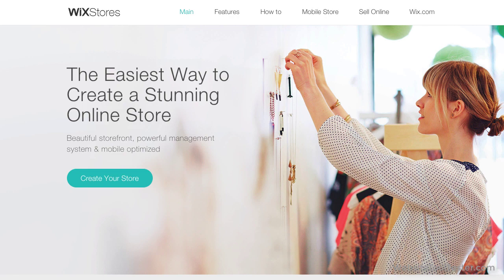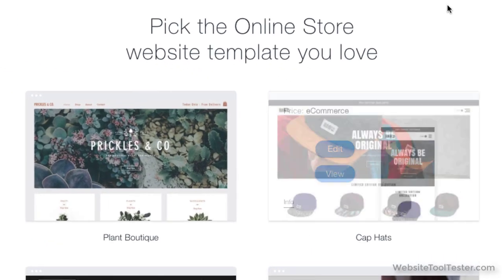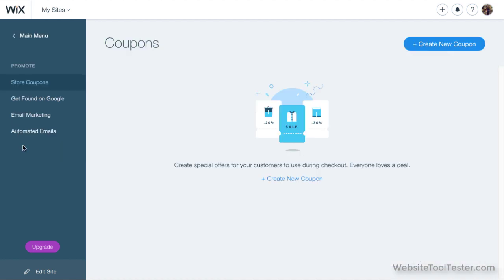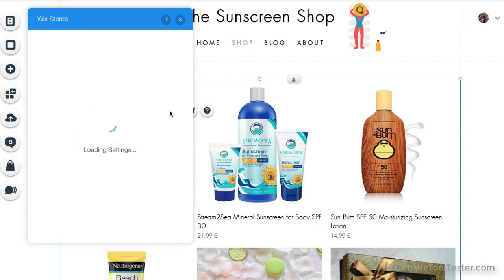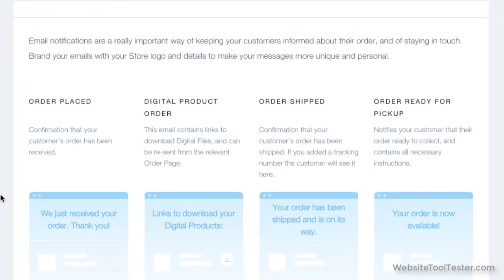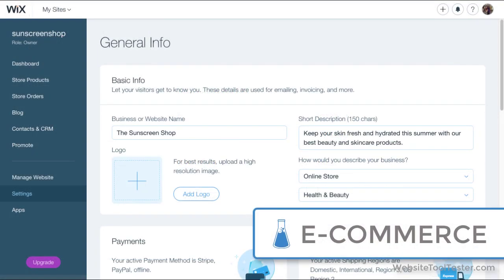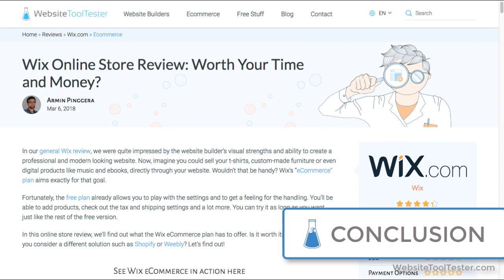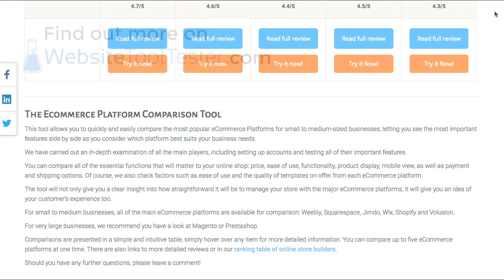Wix Stores Review - We try out its latest features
UPDATE June 2020: We have released an updated version of the Wix Ecommerce Review.

In this video we show you the highlights of Wix's Online Store solution. Is it any good or better avoid it?

Content:
0:00 Intro
0:20 Pricing
0:46 Templates
1:14 Dashboard
1:49 Adding products
3:41 Members' area
4:17 eCommerce
5:07 Conclusion